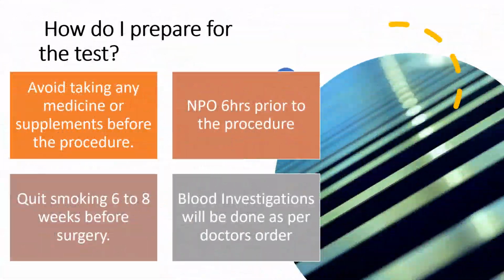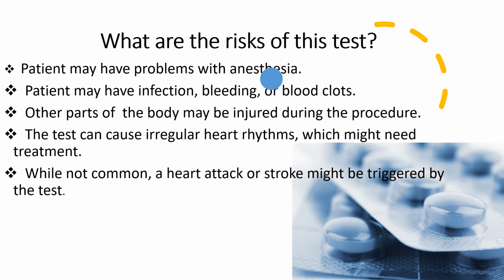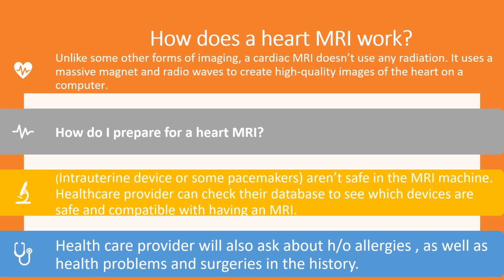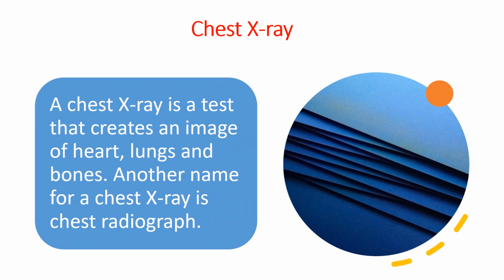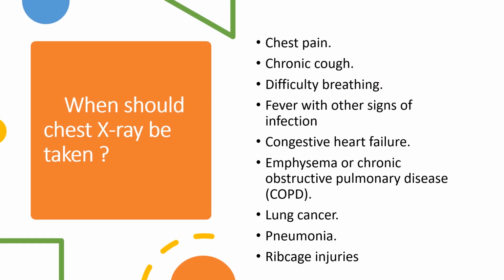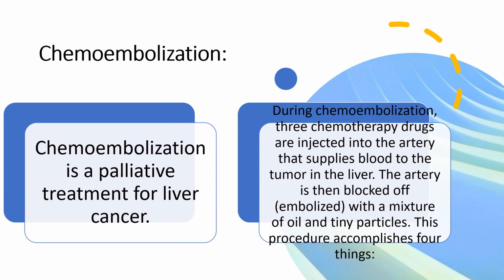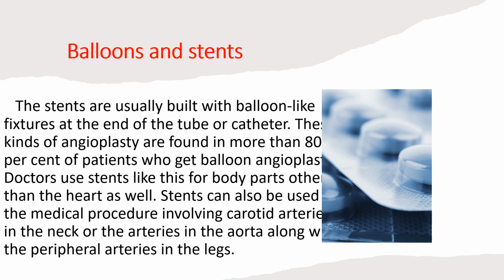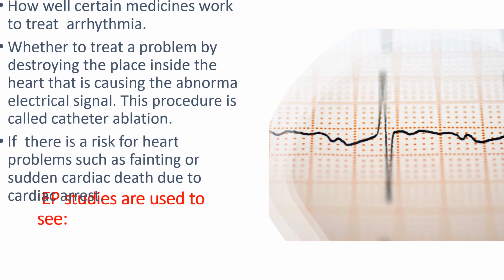INTERVENTIONAL CARDIOLOGY AND RADIOLOGY 27 10 23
Interventional Radiology is an innovative section within the Cardiovascular Center in which physicians treat diseases non-operatively through small catheters guided to the target by fluoroscopic and other imaging modalities.